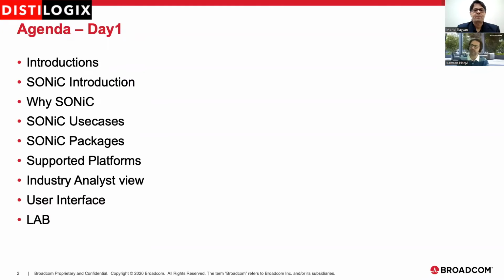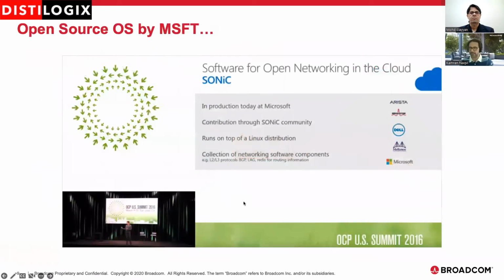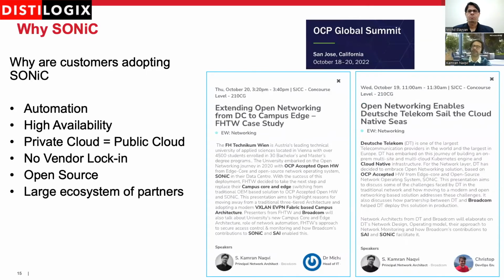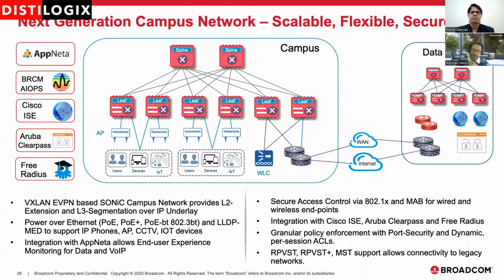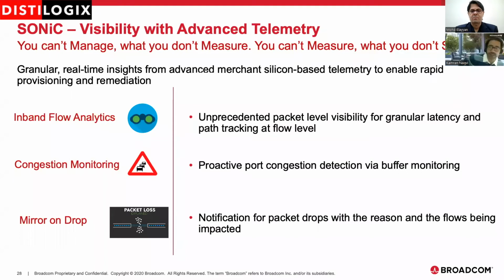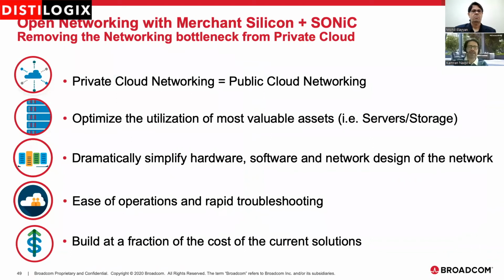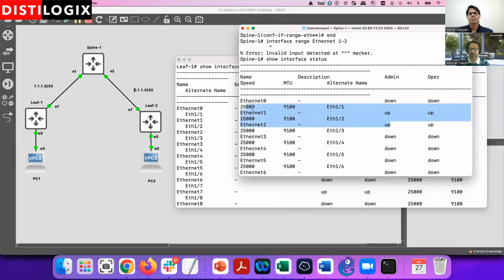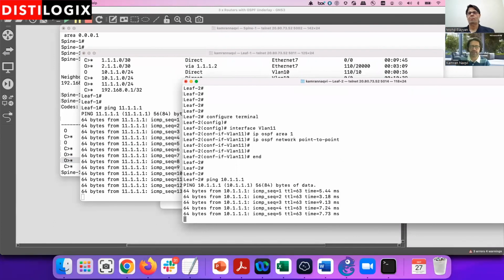Day 1 - Distilogix Open Networking Training - Broadcom Enterprise SONiC